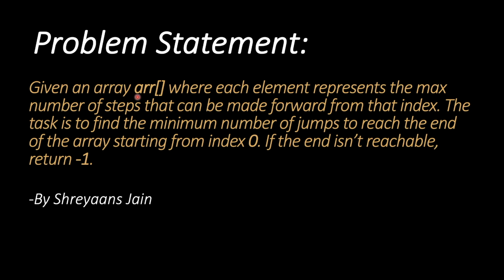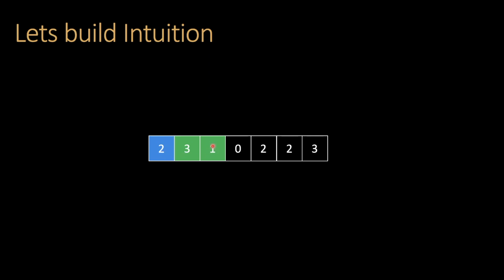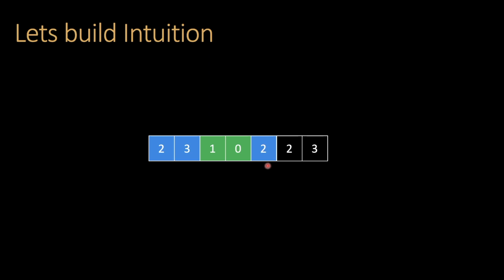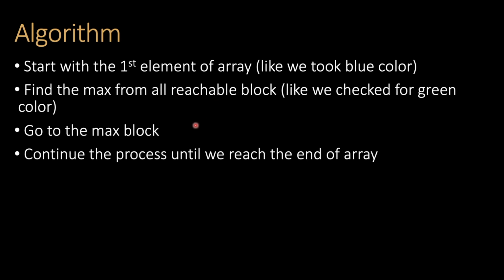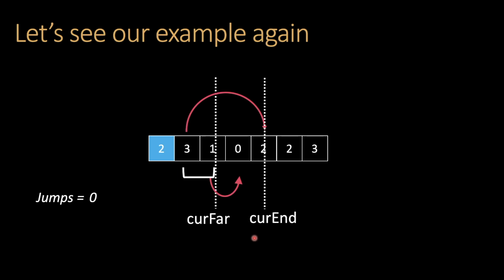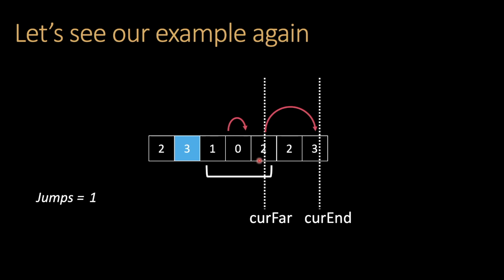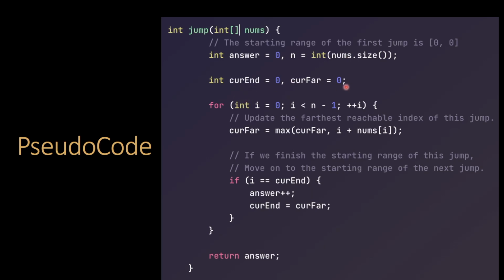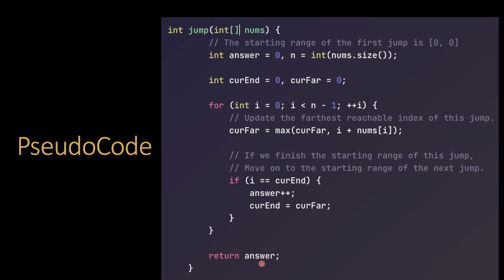Minimum number of Jumps to reach end of an array | Animation | Intuition| Love Babbar DSA Sheet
In this video we are going to min number of jumps to reach to end of array in O(N) time